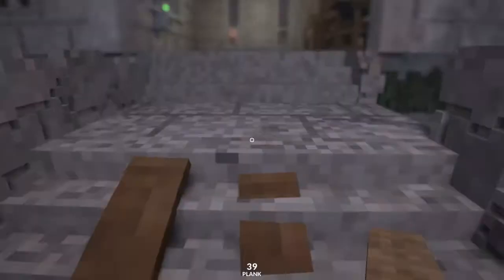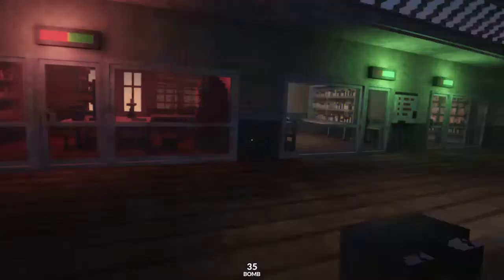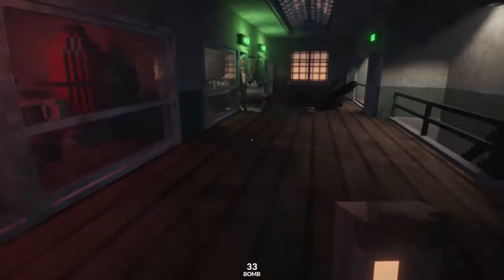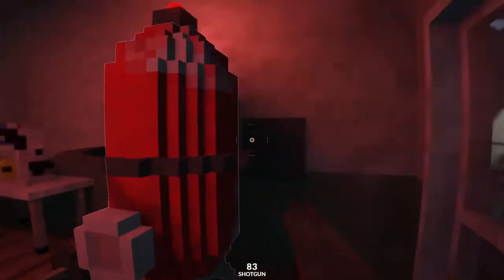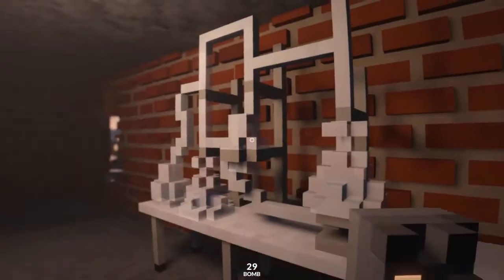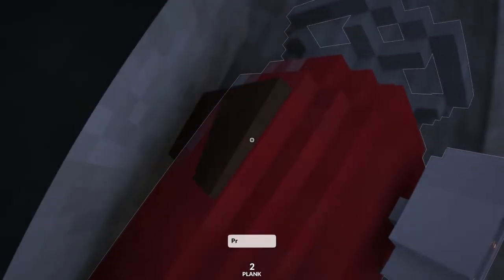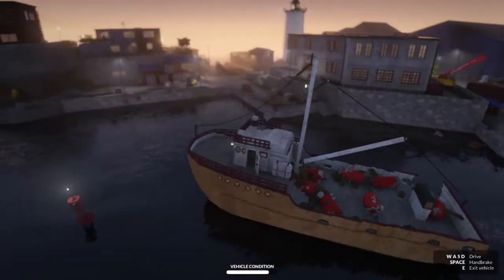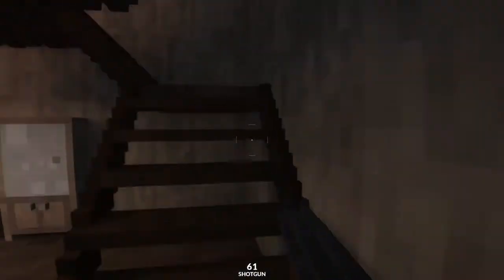Teardown Guide - "Motivational Reminder" with ALL optional objectives - the easy way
Follow this guide to get this teardown campaign mission locked in with all optional objectives cleared, what has got to be one of the fastest ways. Check out my YouTube channel for more teardown guides and campaign tips!

Teardown Guide - "Motivational Reminder" with ALL optional objectives -
Motivational Reminder
hollowrock
teardown